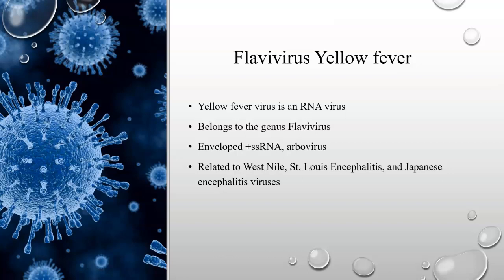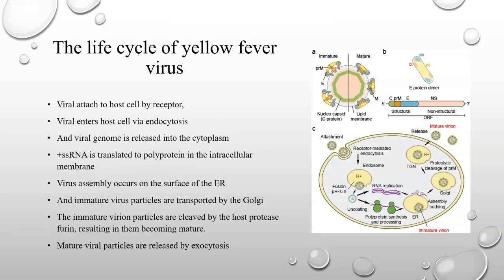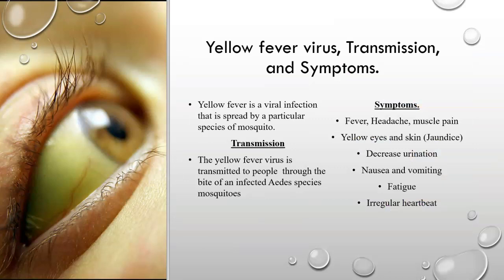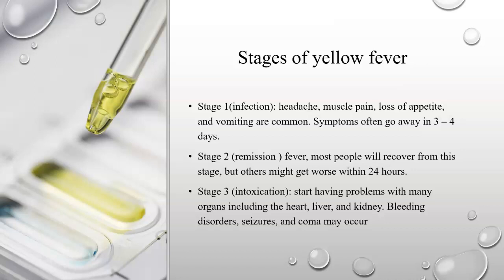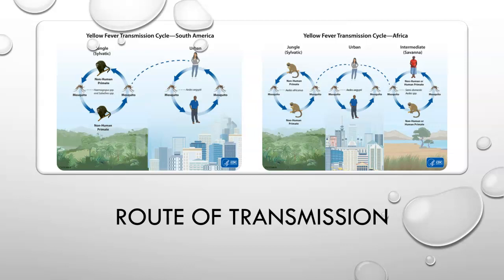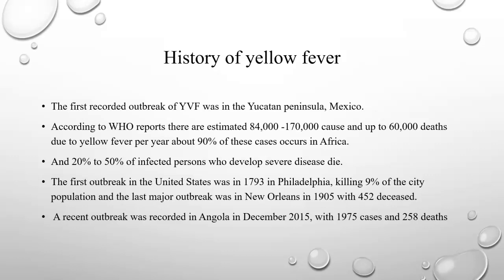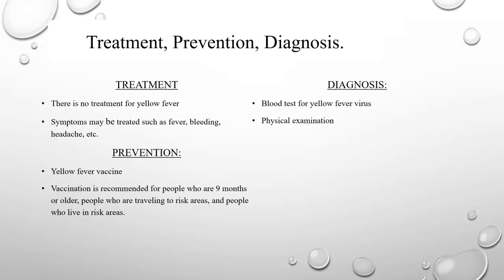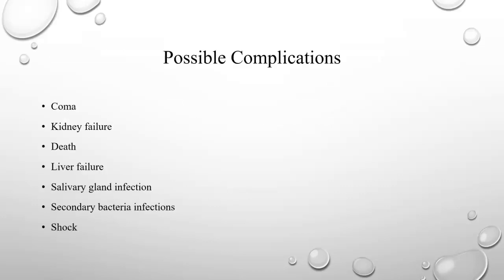All you need to know about the Yellow Fever Virus!!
Presentation on yellow fever virus.